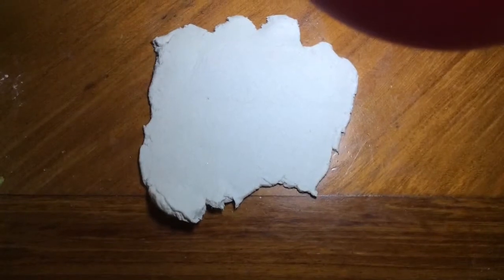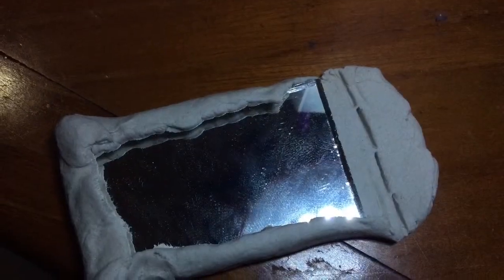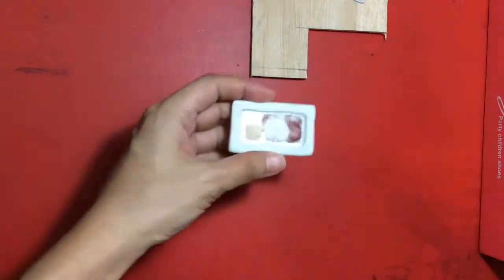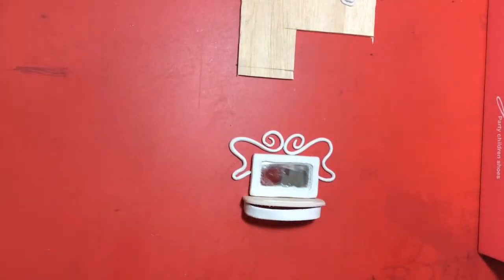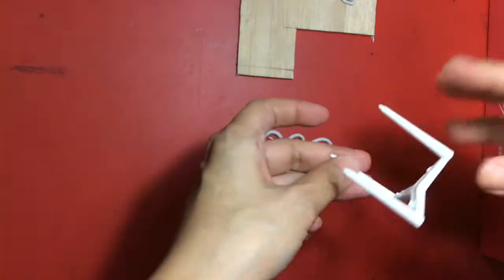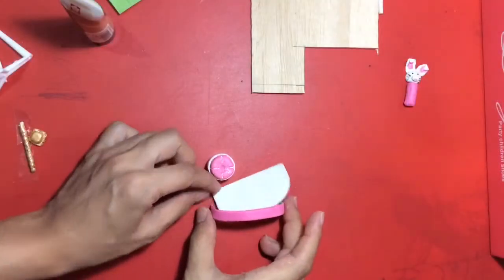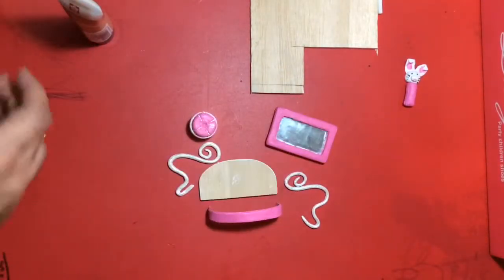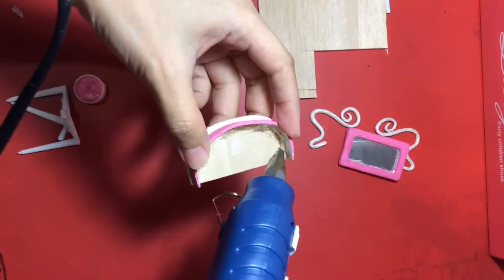How to make a miniature dressing table / cara buat miniatur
DIY miniature dressing table..